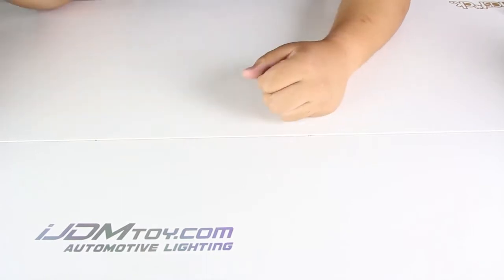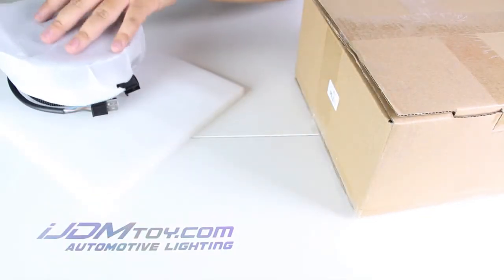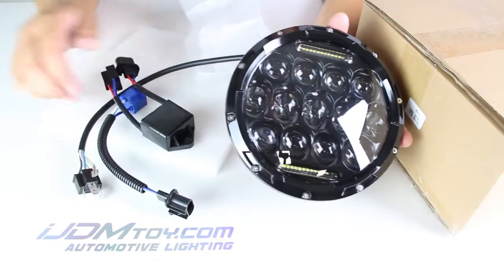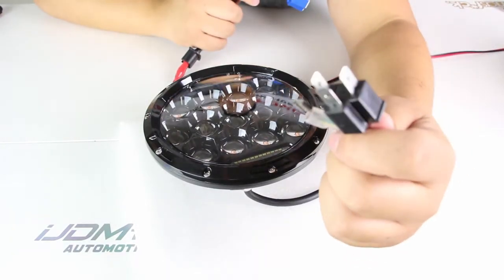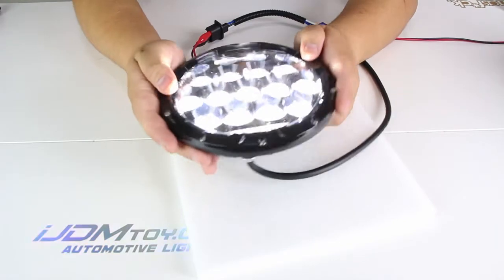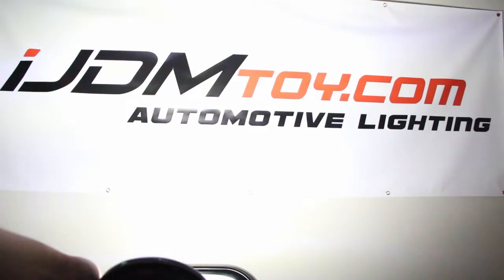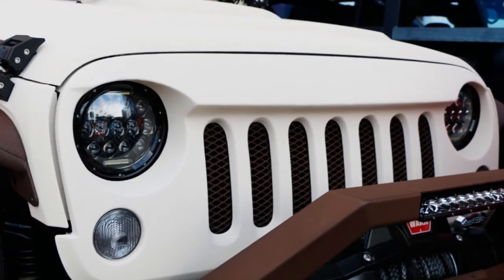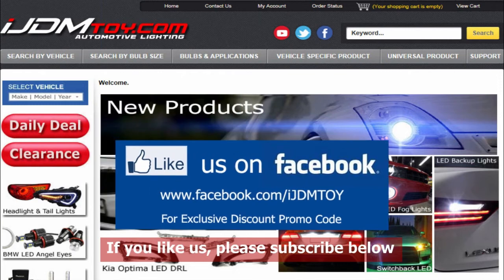iJDMTOY 7" Round LED Headlights Demo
This iJDMTOY Black Bezel 75W High Power 7" Round LED Headlights with Daytime Running Lights and High/low beams for the Jeep Wrangler, CJ, or any other vehicle with a 7" Round hole. This is perfect for the people who need brighter headlights with a unique spider eye design and still keep the OEM functions.